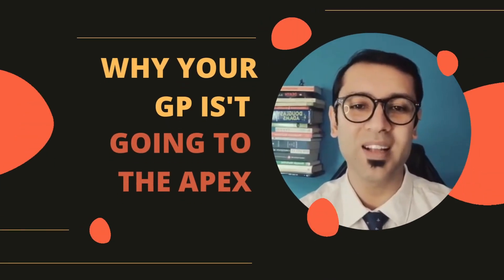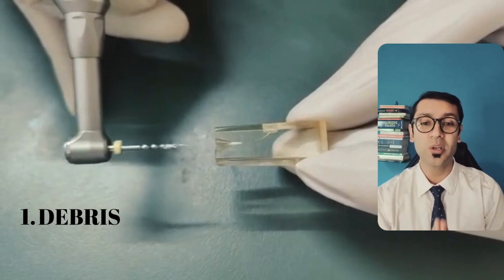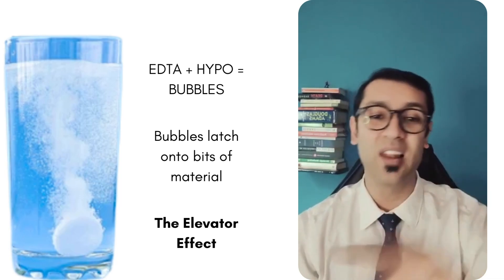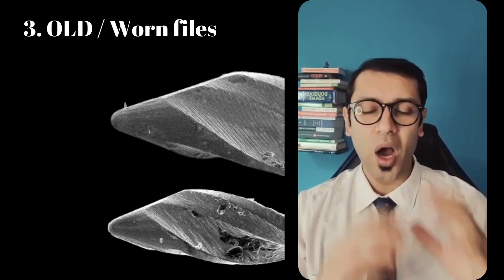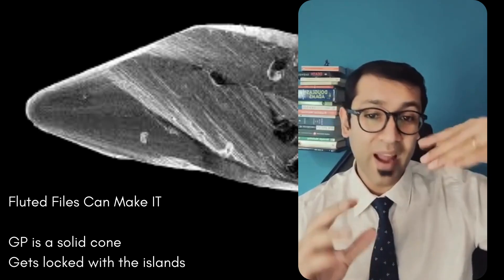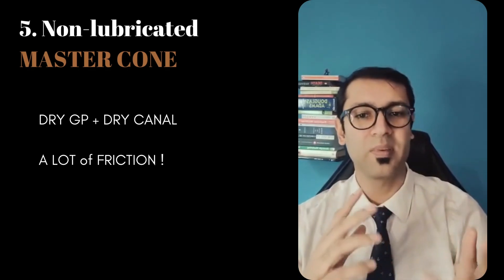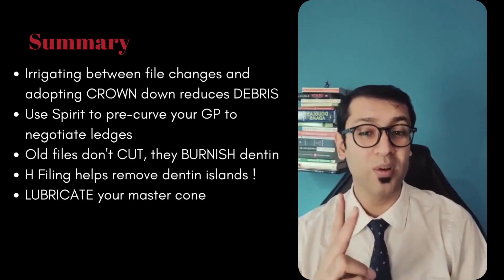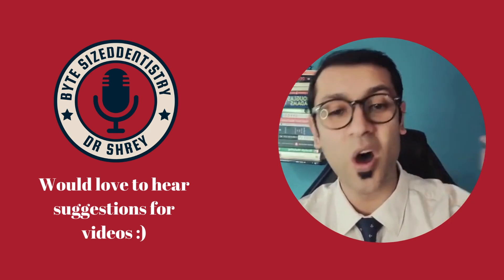5 reasons why your GP isn't going to the apex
Getting to the apex can be challenging, annoying and frustrating especially when your files are THERE but your GP is SHORT.
Here are 5 ways in which you can easily the GP to the apex.